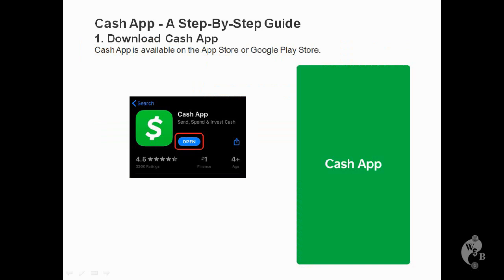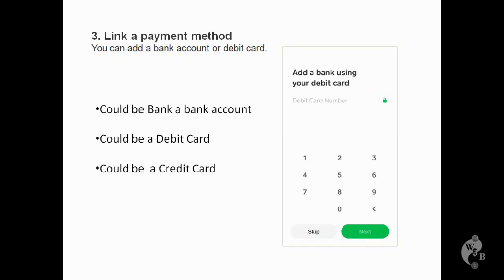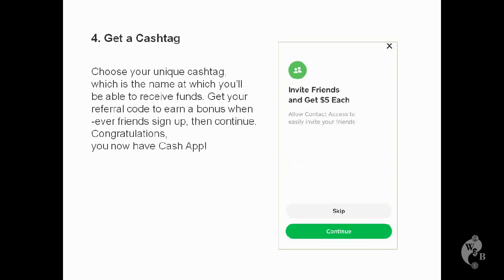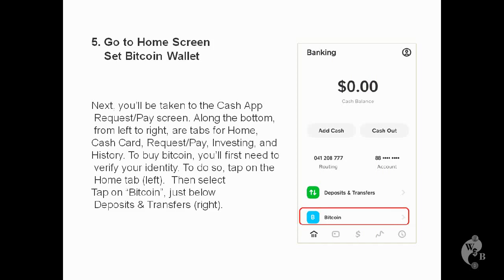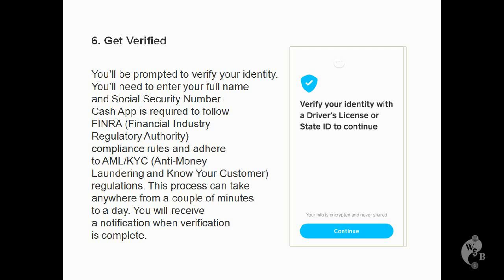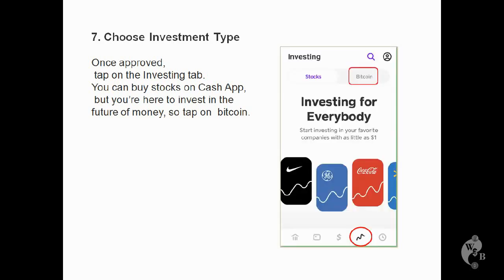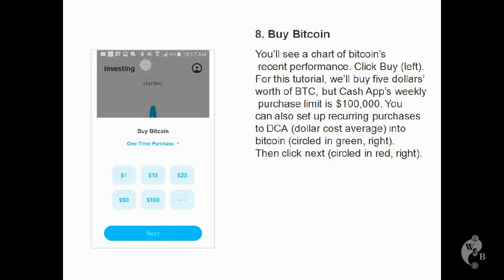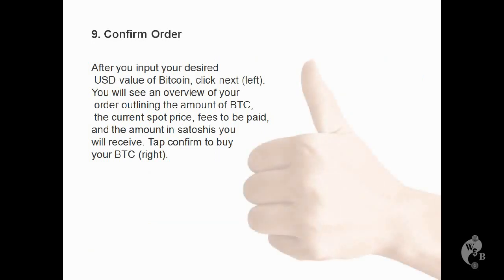Buy Bitcoin with Cash App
For First time cash app and bitcoin users.A step by step instruction to Setup Cash App Bit Coin Wallet.